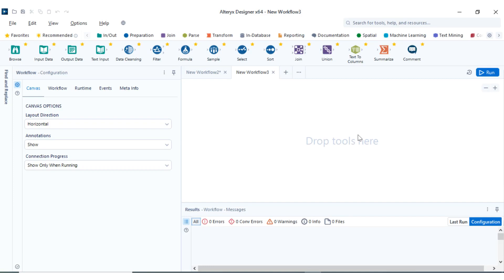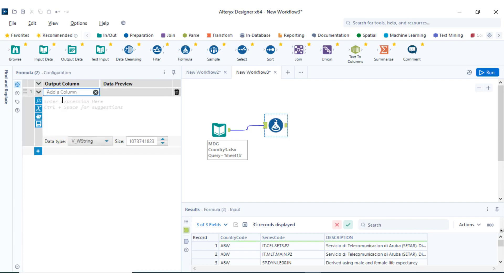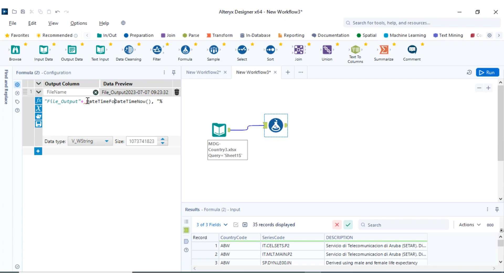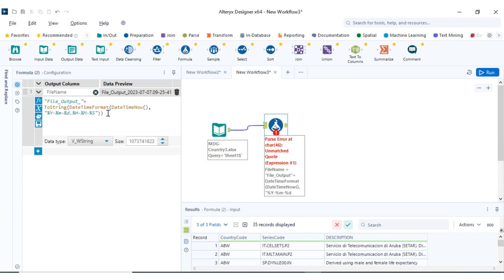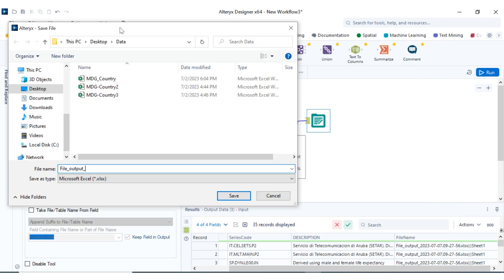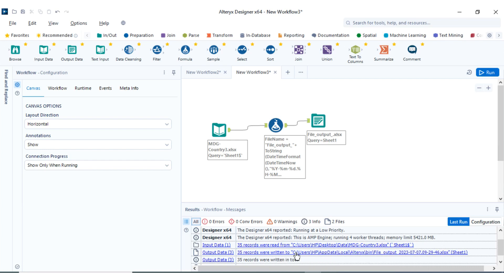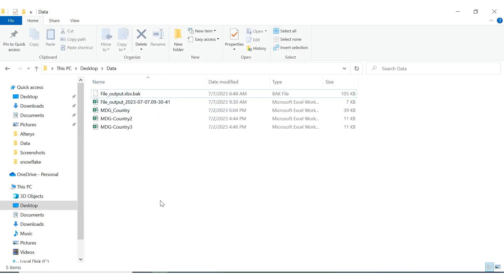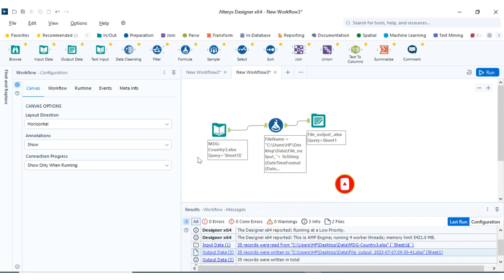How to add the current date and time into a filename using Alteryx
This video is a tutorial on how to add the current date and time into a filename using Alteryx.
This tutorial explains how you can add the current date and time into a filename using Alteryx.
Whether you're a beginner or an experienced Alteryx user, this step-by-step guide will equip you with the knowledge to easily add the current date and time when writing out your file in Alteryx.